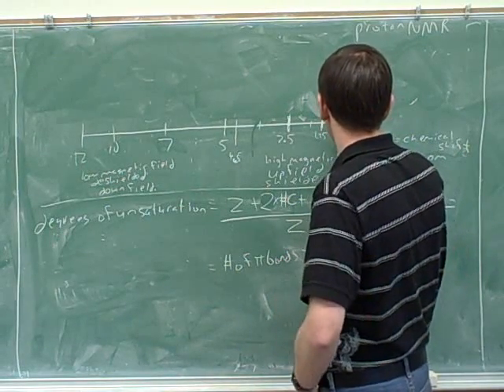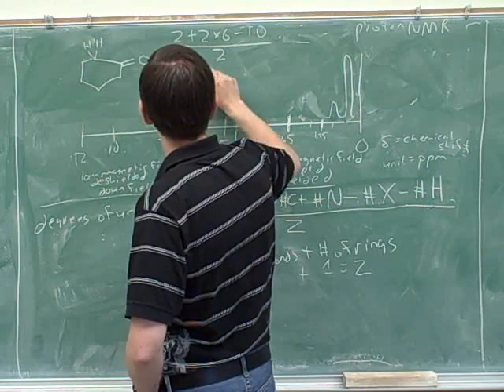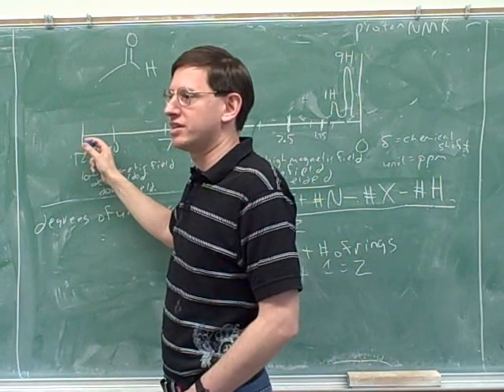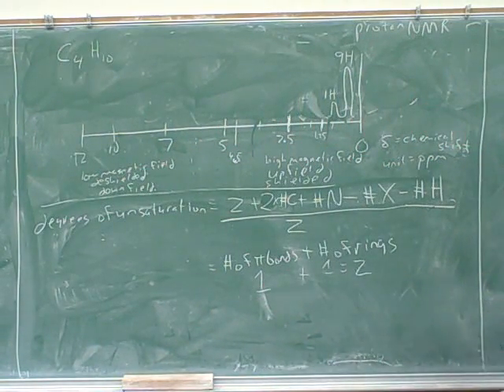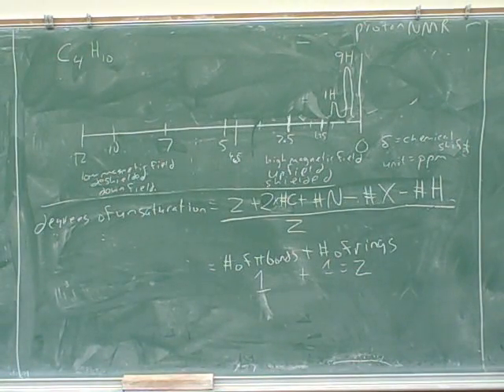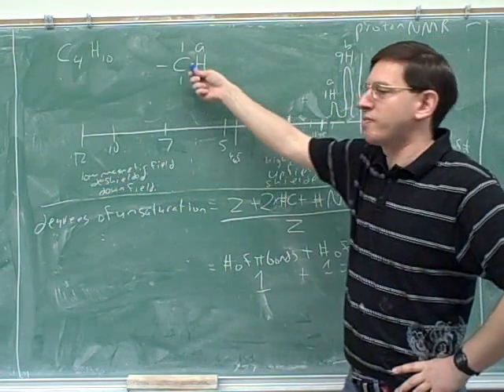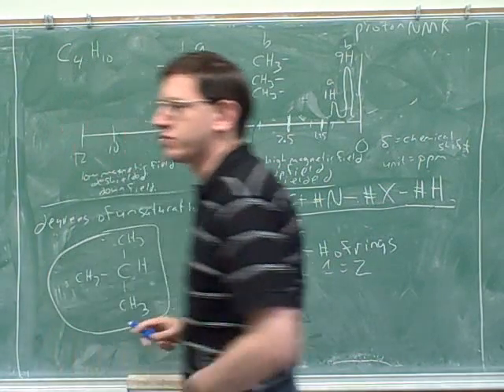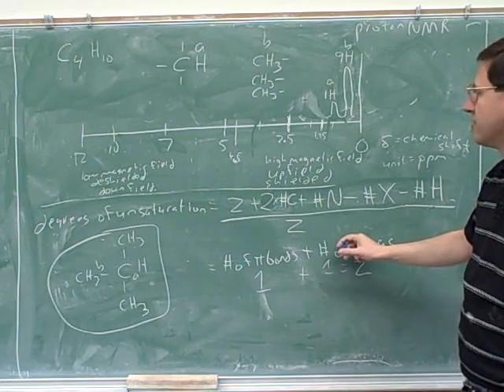Another introduction to proton NMR (9)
Organic chemistry: Introduction to proton NMR (nuclear magnetic resonance) spectroscopy. Equivalent vs. nonequivalent hydrogens; chemical shift; integration; spin-spin splitting. Degrees of unsaturation

(1) Introduction
(2) Continued
(3) Equivalent vs. non-equivalent hydrogens
(4) Continued
(5) Chemical shift
(6) Continued
(7) Continued
(8) Integration; degrees of unsaturation
(9) Continued
(10) Spin-spin splitting
(11) Continued
(12) A complication